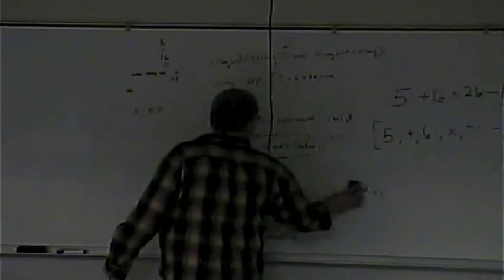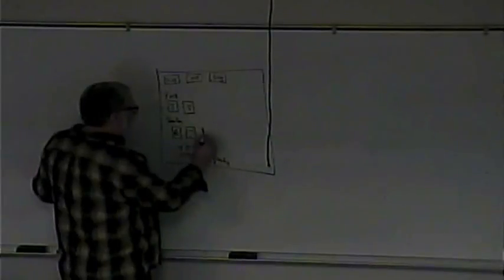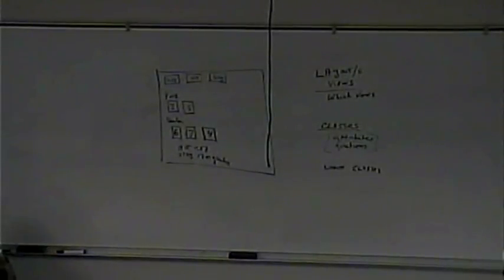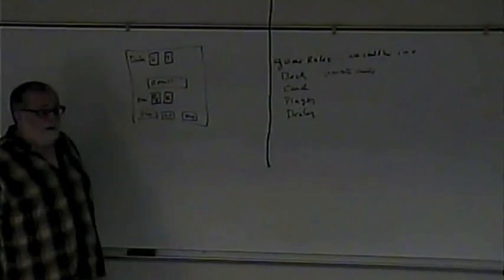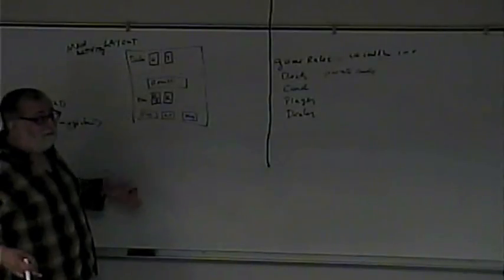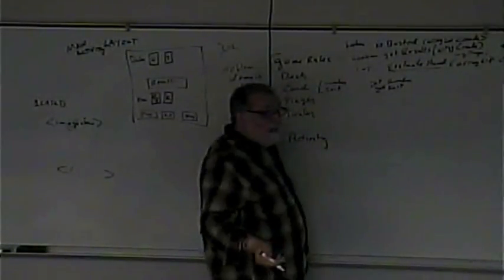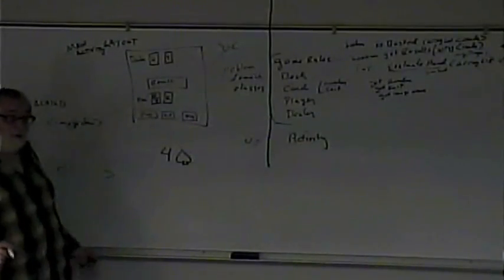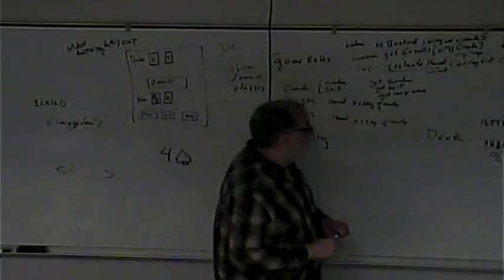CISS264 - Android Development - Fall 2017 - Week 6, Lecture 2 - October 5, 2017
Discussion of BlackJack Assignment and Designing Classes and Layouts needed